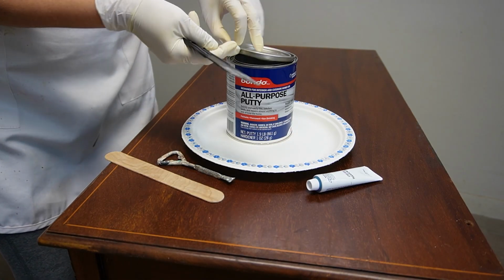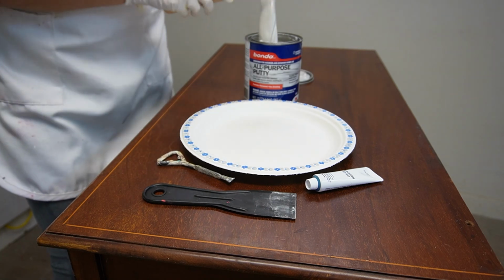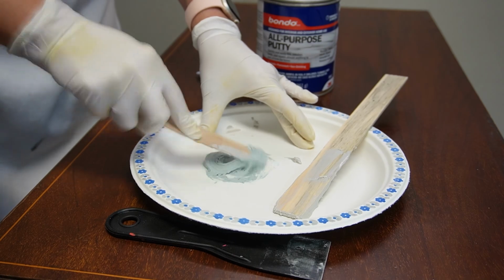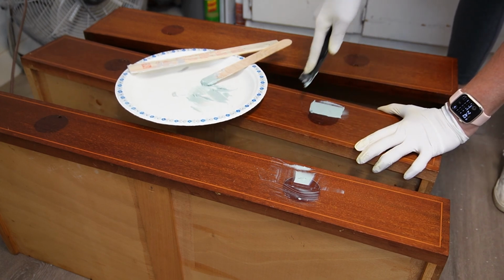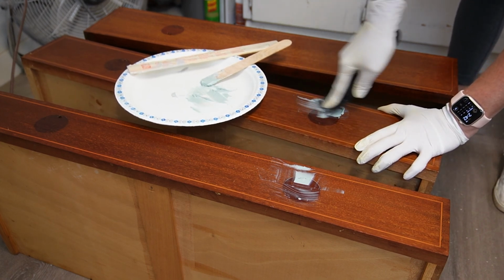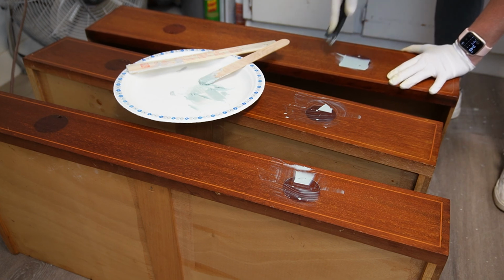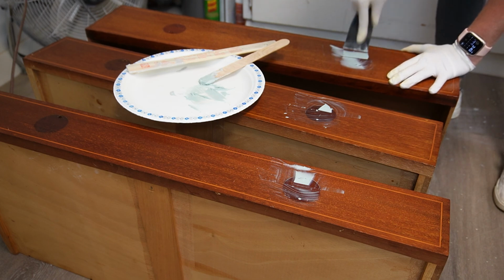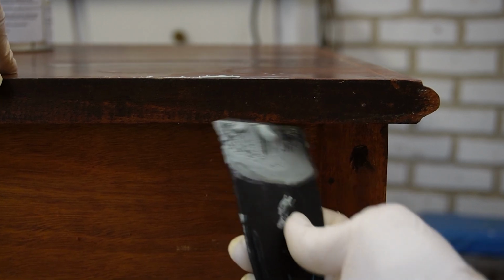All Purpose Bondo VS Wood Bondo Putty For Furniture Repairs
Once the dresser is all clean and dried, it was time to start the repair process. I used this All-Purpose Bondo Putty. I prefer this rather than the wood fill bondo. I find that it works the same but a little less expensive. Also, I find no difference once you mix it up and the repair looks the same after.
Once a little hardener is added, bondo dries super quick. So better plan ahead with the amount of bondo that you mix.

S E E  F U L L  Y O U T U B E  T U T O R I A L  H E R E  👇

S T E P - B Y - S T E P  T U T O R I A L  H E R E 👇
English Ivy Dresser Makeover-